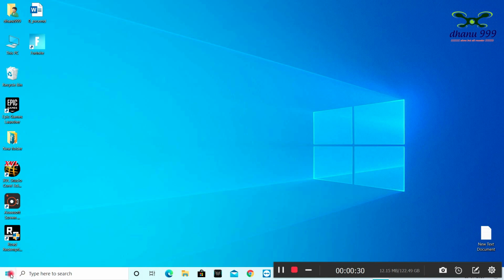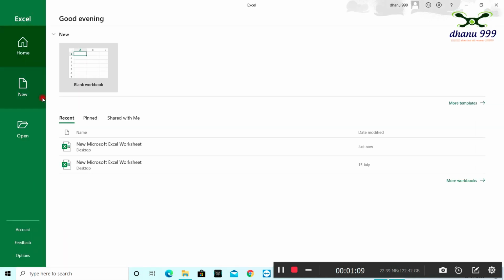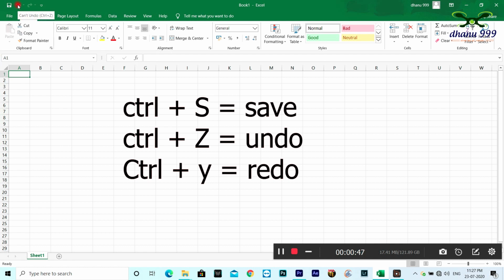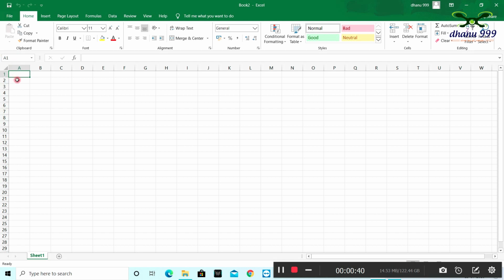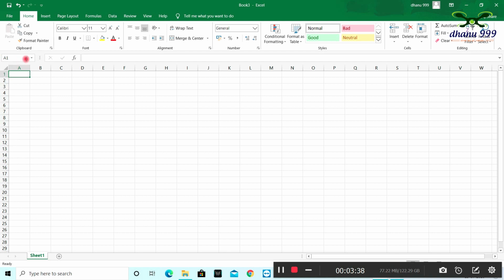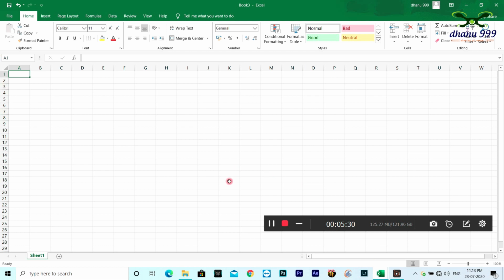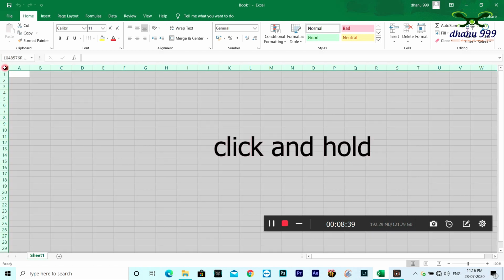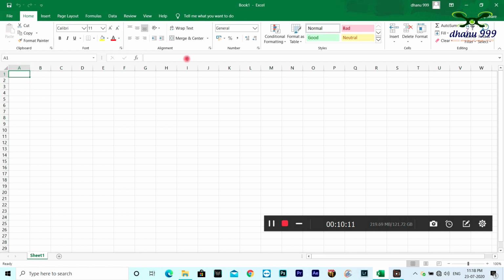Excel complete tutorial class 1 (office 2016 pro)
learn Excel like a professional. follow my classes to know more.